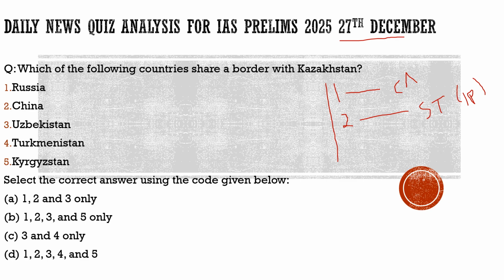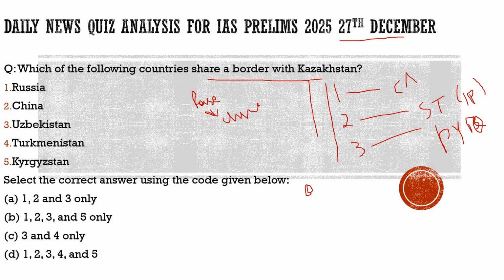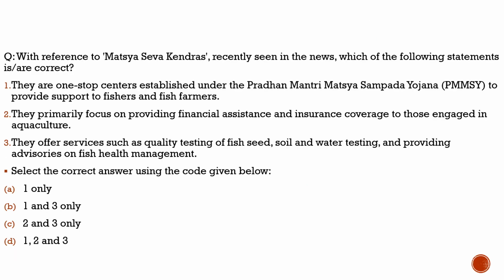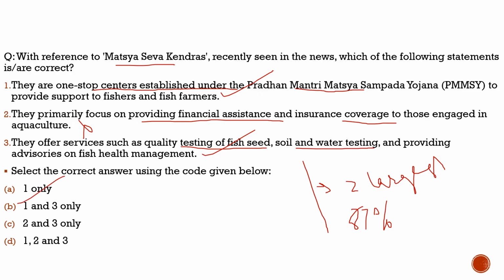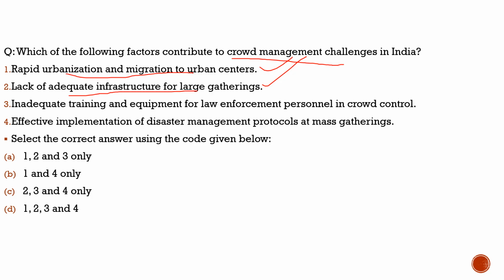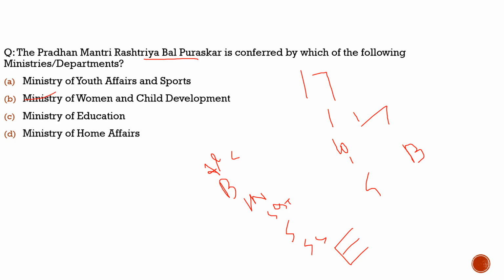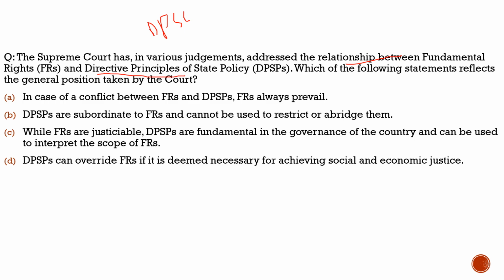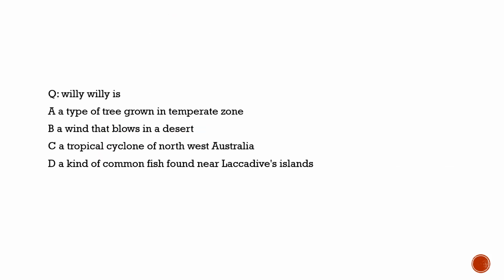Daily Current Affairs Quiz|27th december| The Hindu News Analysis Questions|Current Affairs Today